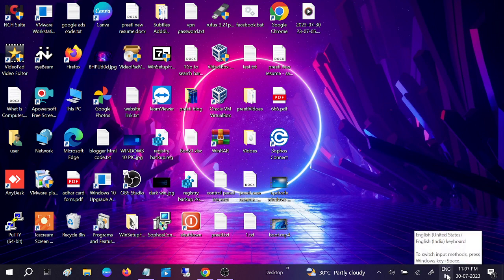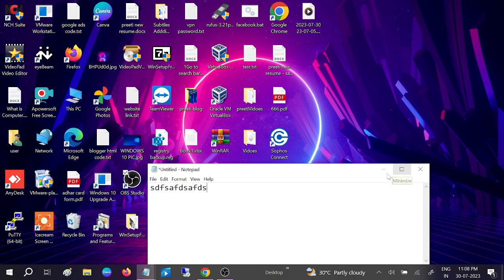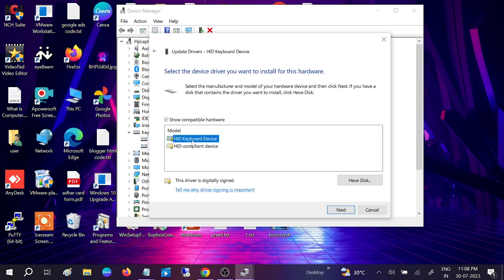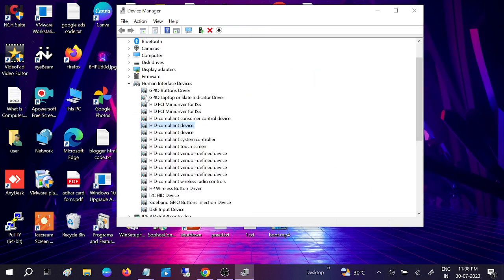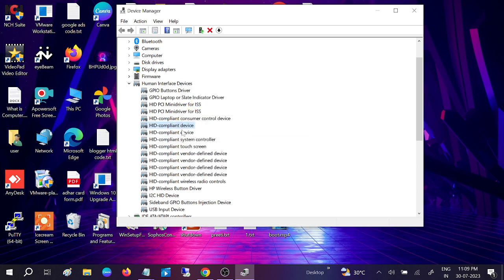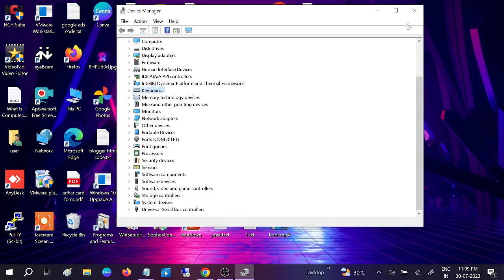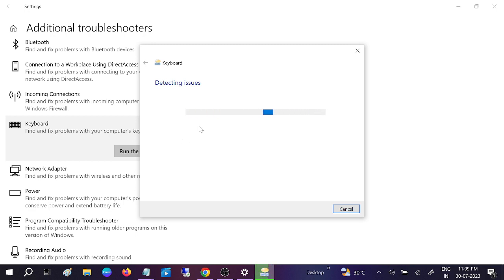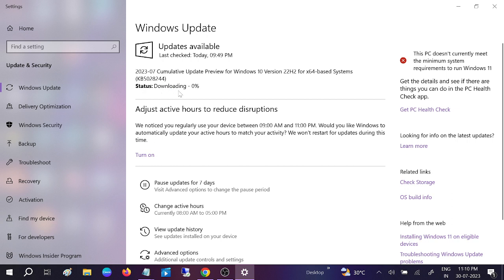How to Fix Autotyping Keyboard / Typing Wrong Letters Keyboard Problem Easily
✅ This instructions in this video tutorial can be applied  for  laptops, desktops, computers, and tablets which run the Windows 10/11/8 systems. This tutorial will work on all hardware manufactures, like Dell, HP, Acer, Asus, Toshiba, Lenovo, and Samsung